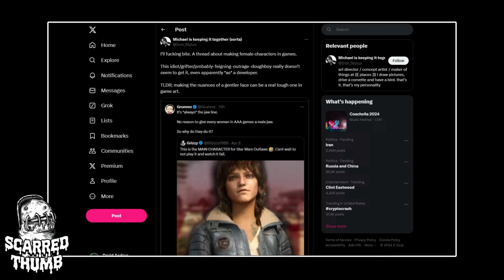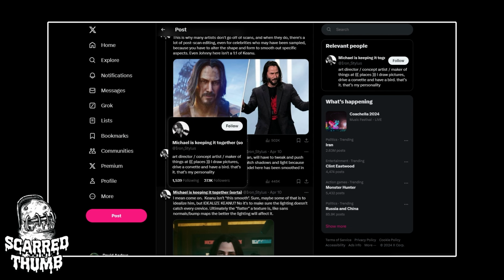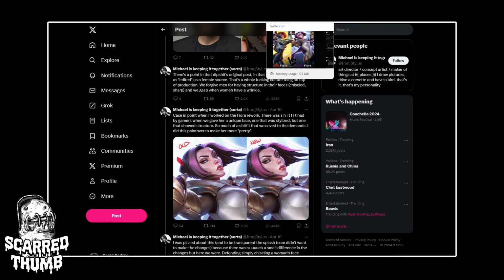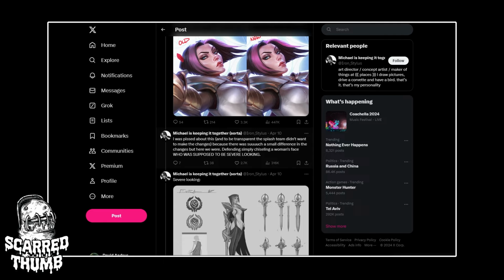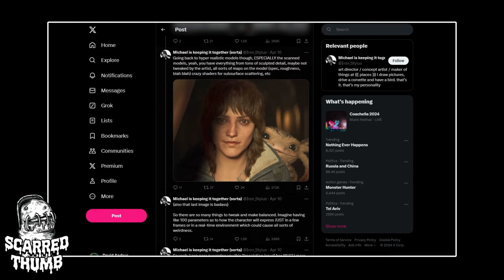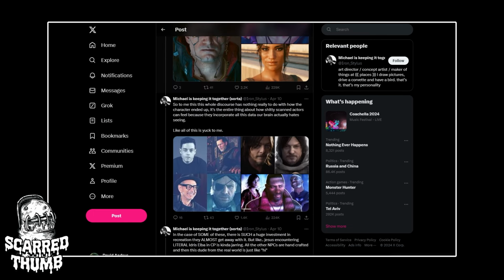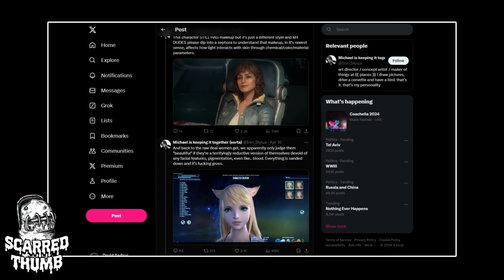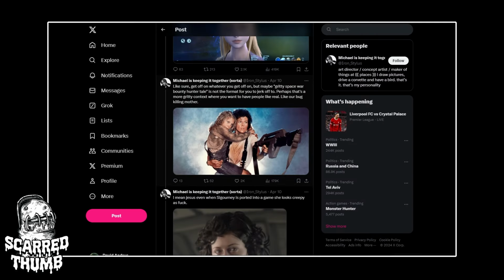Riot Artist Defends Kay Vess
A Riot artist took to twitter to defend Kay Vess's looks and explain the struggles of using actors. But is everything on the level?